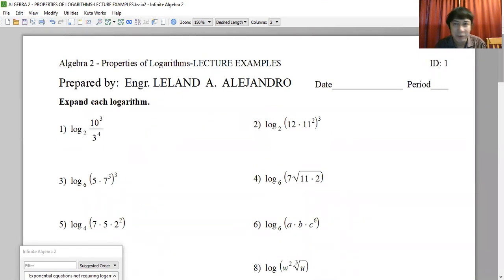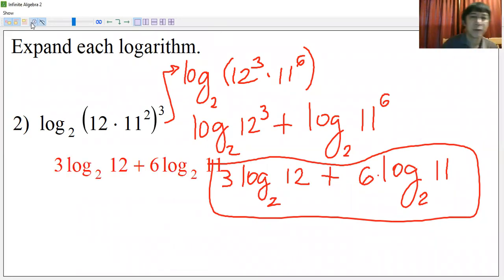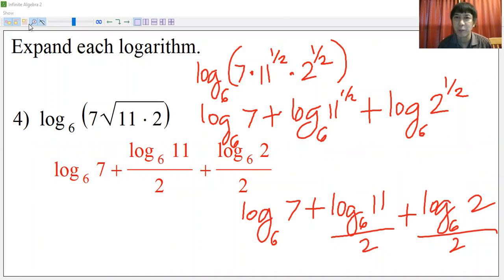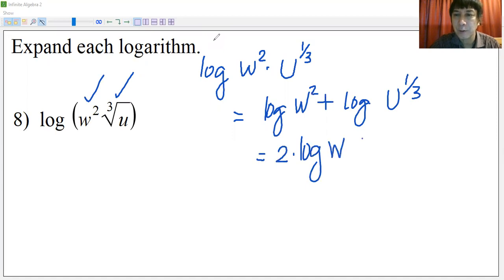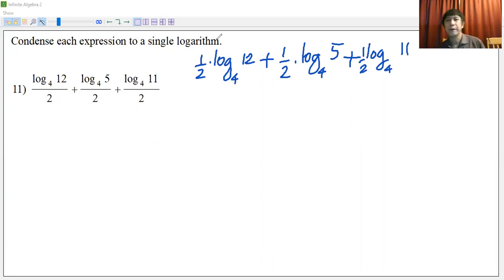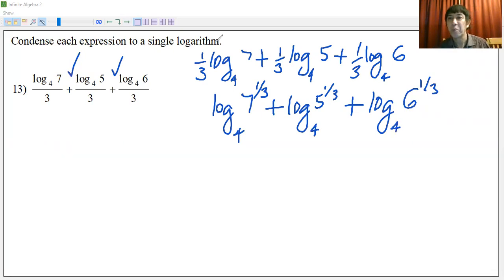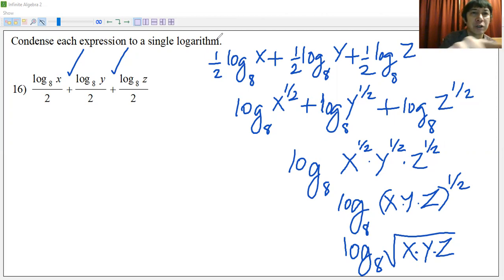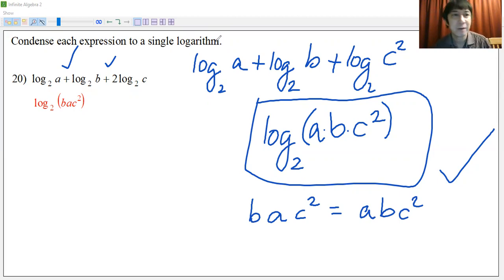Properties of Logarithms by LELAND A. ALEJANDRO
This video includes 10 discussed examples about expanding numeric logarithmic expressions and algebraic logarithms.  Also included are 10 examples on how to condense sum and difference of logarithms to a single logarithm expression.